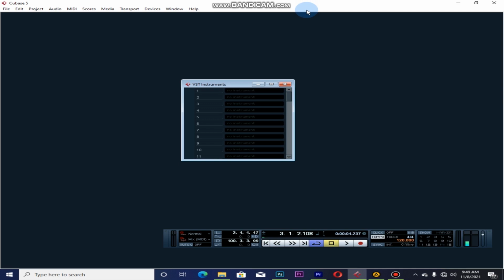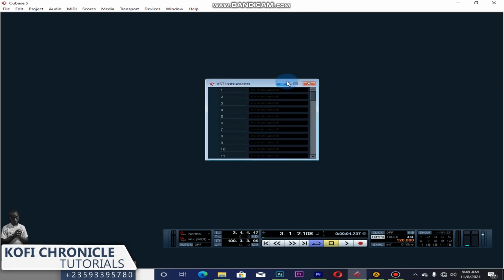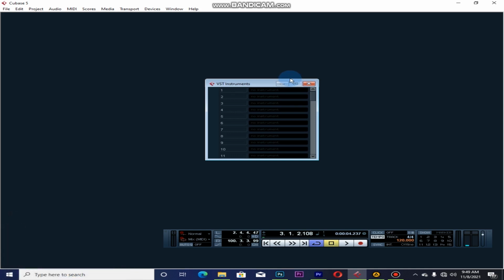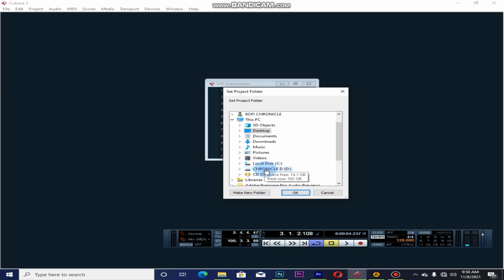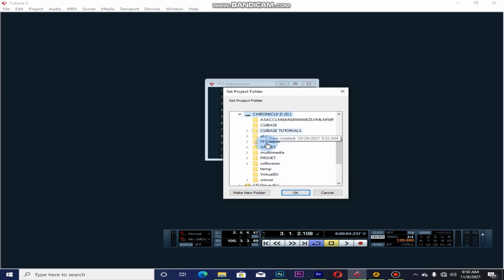cubase 5 tutorial 1: creating a new project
Creating A New Projet in cubase as a begener